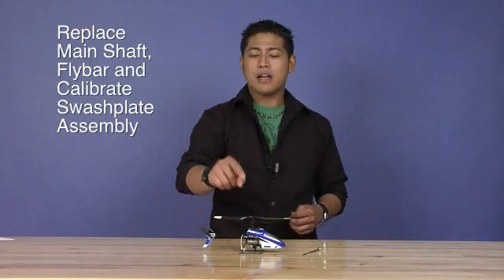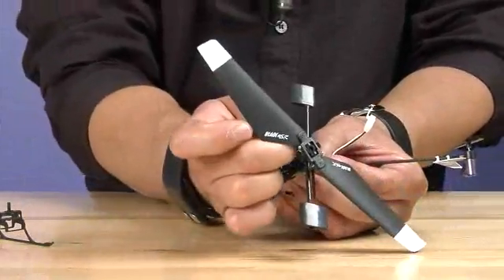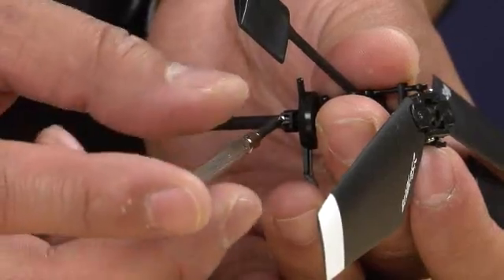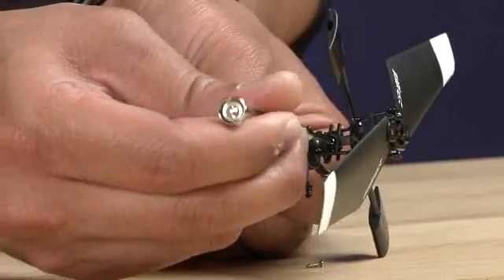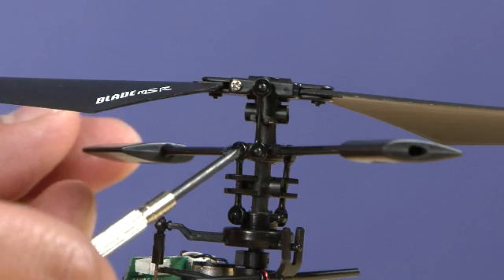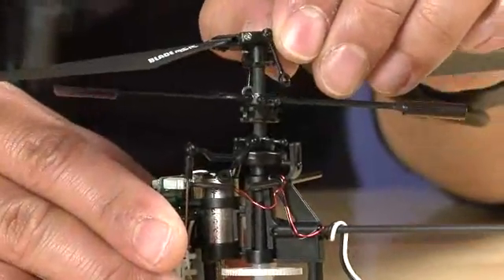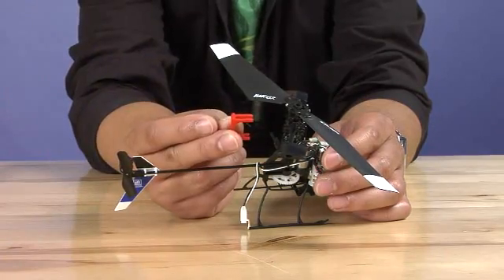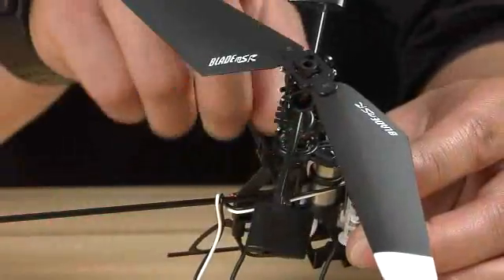How to Replace the Blade mSR Main Shaft and Calibrate the Swashplate Assembly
Learn how to remove and replace the Tail Boom with Motor on the Blade mSR